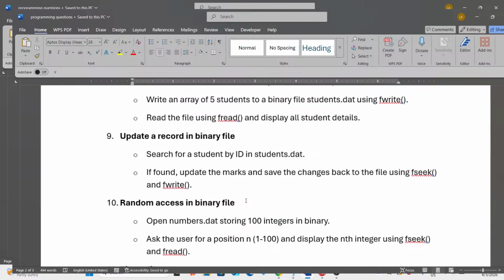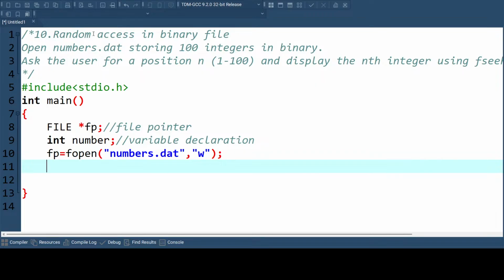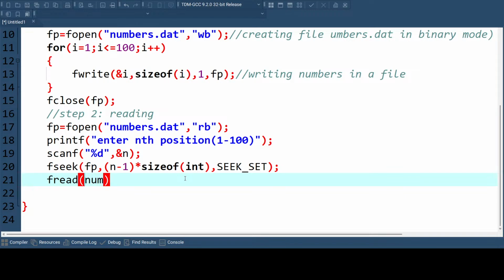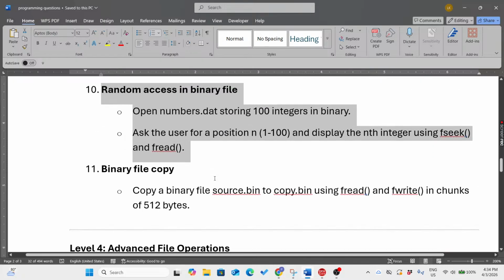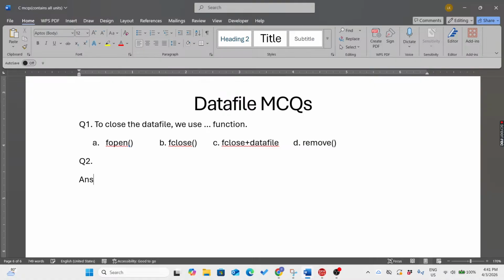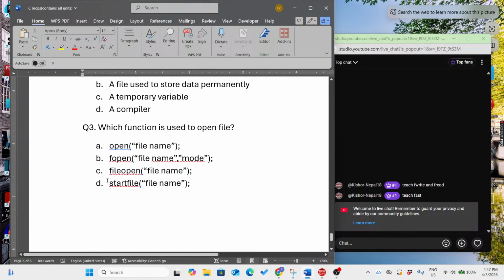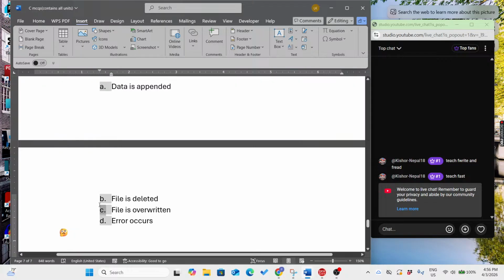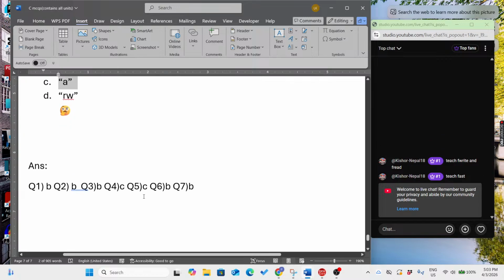NEB Grade 12 Computer Science Live Practice Session for 2083 B.S. [c datafile[p-3] [s-11]🚀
“NEB 2083 Board Prep: datafile in C- (Don’t Miss This!) 😳”